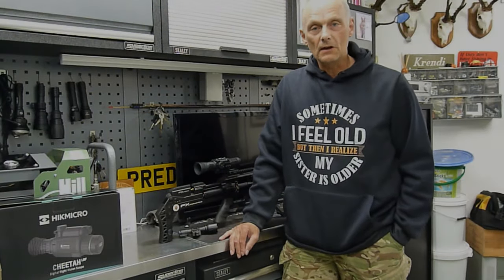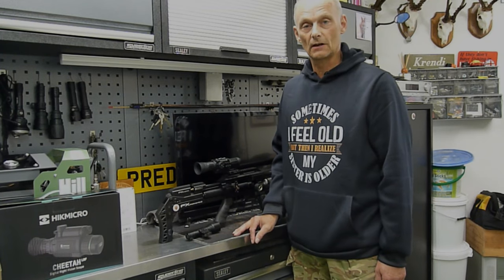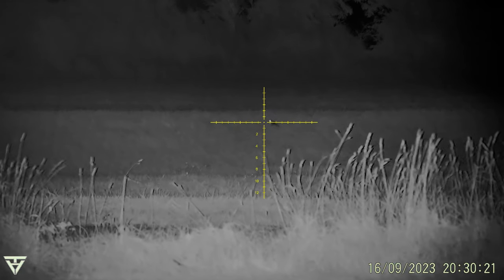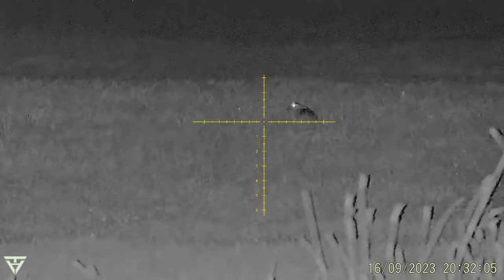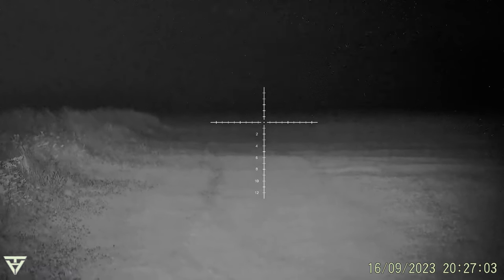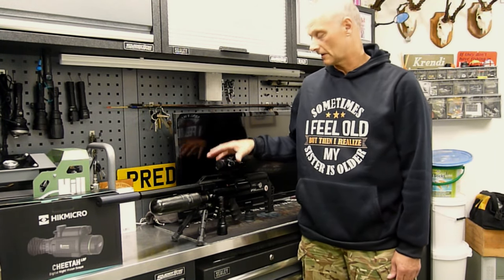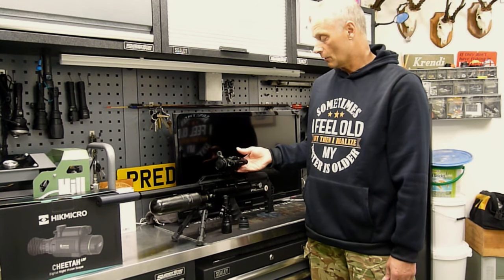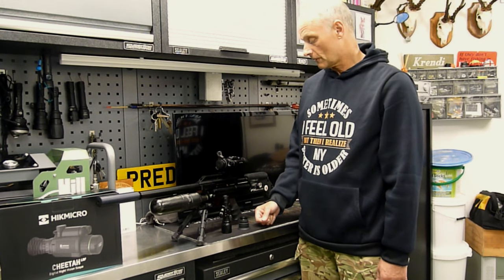ARKEN ZULUS - PREVIOUSLY KNOWN AS HITTAC.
HITTAC 5-20 HD NIGHT TIME TEST.
BACK OUT WITH THE NEW HITTAC SCOPE FOR A SHAKE DOWN AT NIGHT.
WITH AN APPEARANCE FROM ALL THE NIGHT ANIMALS.